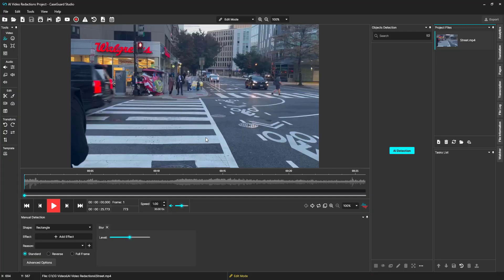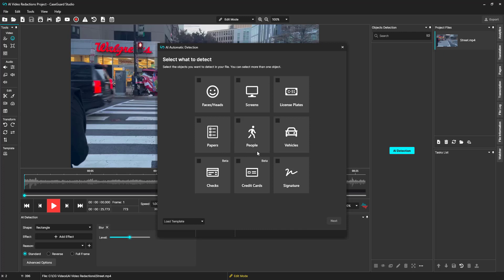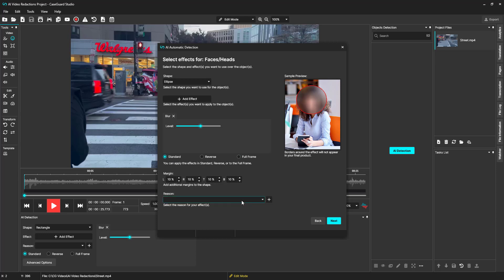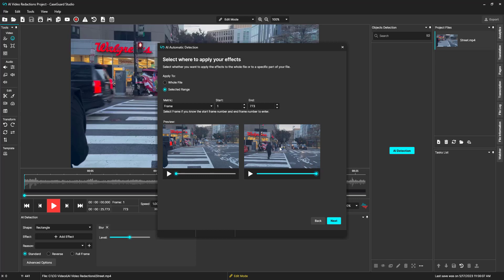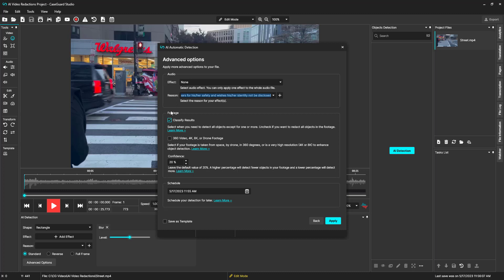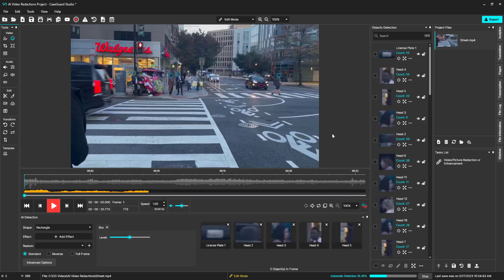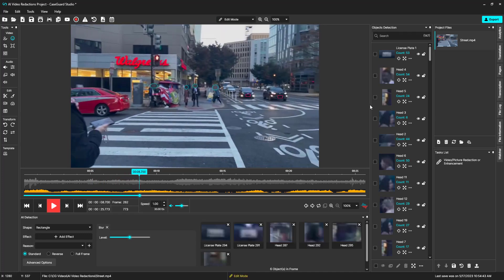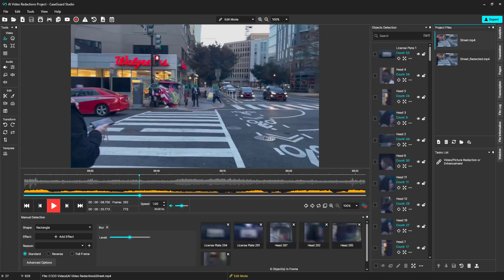How to automatically blur faces, license plates, etc (redact objects) from videos | CaseGuard Studio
In this video, we will go over the AI Automatic Detection feature for video Redaction in CaseGuard.

- Select the “AI Detection” icon in the video section of the Toolbar which is the smiley face icon on the right side of the screen.
- From the “AI Detection” window, select one or more items for the software to detect and Redact. You have the option to select faces, screens, license plates, papers, people, vehicles, checks, and/or signatures.
- Next, select the shape for your Redaction box.
Then choose the Redaction or Enhancement effect you would like to apply from the effects dropdown.
- From the level bar under the effect chosen, you can increase or decrease the intensity of the Redaction effect applied.
- You can choose to apply a “Standard” Redaction, a “Reverse” Redaction, or a “Full Frame” Redaction as shown in the Preview box on the right side of the AI Detection window.
- You can apply a Redaction Reason using the “Reason” dropdown, click the plus sign to add a new one if you do not see one that fits your case.
- The Redaction Reason chosen will appear in the “Exemption Log” under the “Print Reports” section at the top of your Workspace.
- Click “Next.”
- Select if you want to run AI Automatic Detection on the “Whole File” or a “Selected Range.” Use “Selected Range” when you only need to Redact a portion of your video.
- When using “Selected Range” you can choose the start and end time from the play bar of the preview or enter the exact start and end frame or the exact start and end time for your file from the “Metrics” dropdown.
- Click “Next” and “Apply” if you don’t need to use any of the Advanced Options listed below.

Advanced Options:
- In the audio section, a mute, bleep, or change voice effect can be added to the entire audio of the file. You can also add a Redaction reason.
- Check the “Classify Results” checkbox if you need to unredact any person or object otherwise, you can uncheck it and all similar objects will be grouped together and the software will run about 70% faster.
- Check the “360 video, 4K, 8K or Drone Footage” box if your video file is one of these types.
- The confidence percentage is defaulted to 20% but can be lowered for dark environment videos so the software can Redact more objects, and if too many false positives are picked up it can always be increased to at least 25% for the software to be more accurate.
- The task can be scheduled for a later time if it is a large file using the “Scheduled” option.
- Use the “Save as Template” option to save all the selected settings as a template for similar videos.
- Click “Apply” and the software will begin automatically detecting and Redacting your video.

- Once AI Automatic Detection is done automatically Redacting your video, you can view your video in three different modes:

- “Edit Mode” is the default, showing the placed Redaction outlined with a red line.
- “Edit Mode (View)” shows the Redaction effect as transparent, outlined with a red line.
- “Preview Mode” shows what exported file will look like.

- When you are satisfied with the Redactions applied, select “Save” and “Export.”

Happy Redacting!